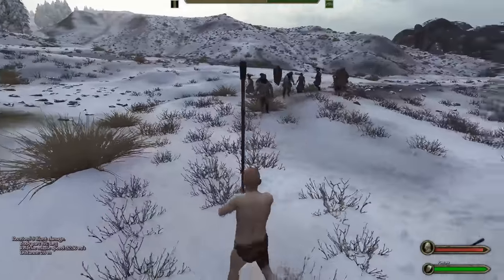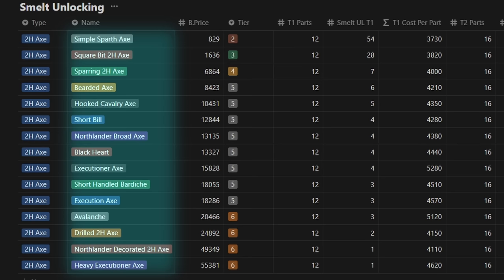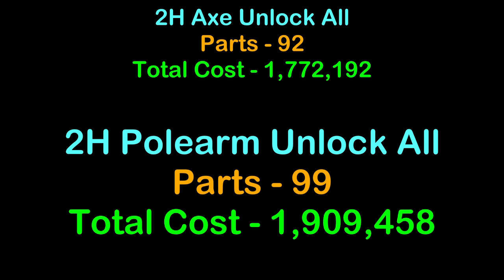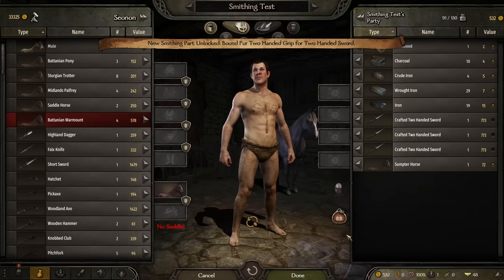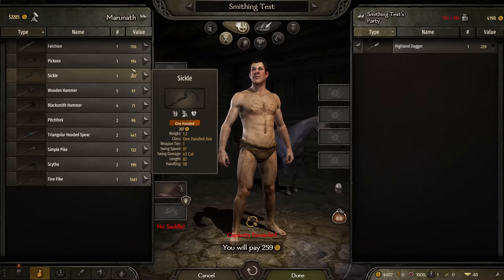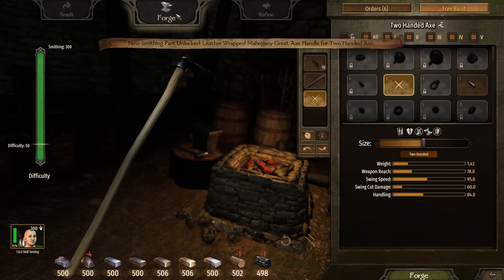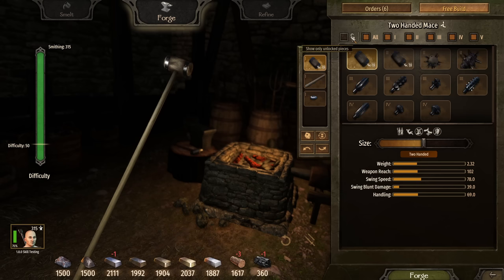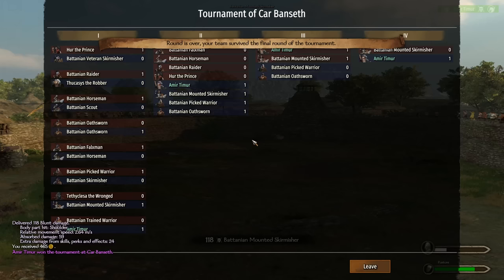Updated Smithing Guide - Bannerlord 1.8.0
Mount and Blade 2 Bannerlord has had a massive update recently in patch 1.8.0, but can TaleWorlds finally tame the smithing skill with a Will Smith-like slap?  Let's find out!

0:00 - Intro
0:26 - Crafting Unlocks in 1.8.0
2:51 - Opening Moves: Smithing Playthrough
3:33 - Craft-Smelt Method
4:31 - Crafting Order Method
5:44 - Final Recap & Bonus Info
7:07 - New Two Handed Mace: The Dentist
7:34 - Infinite Crafting Stamina Exploit